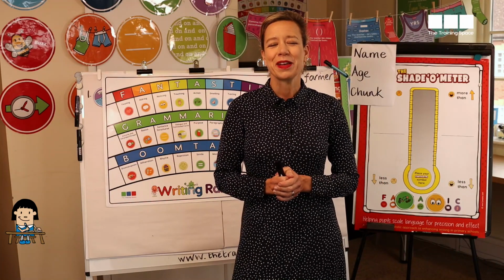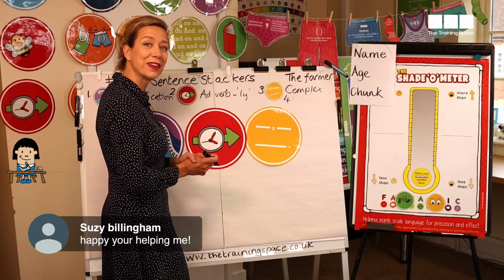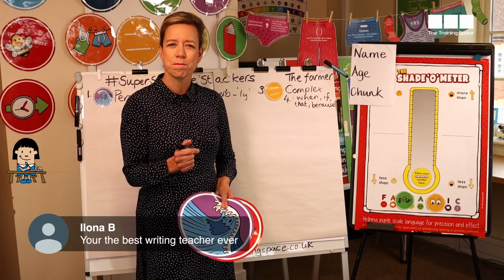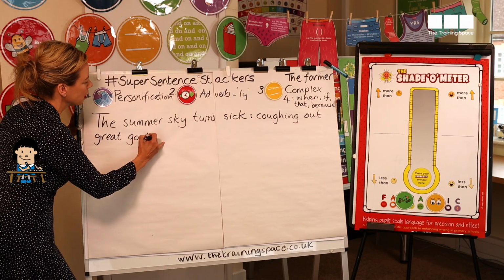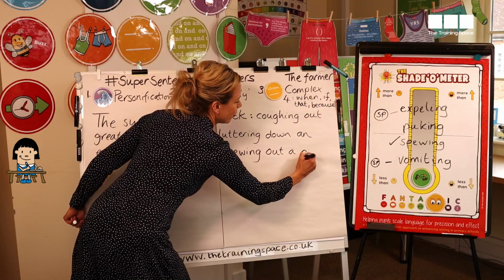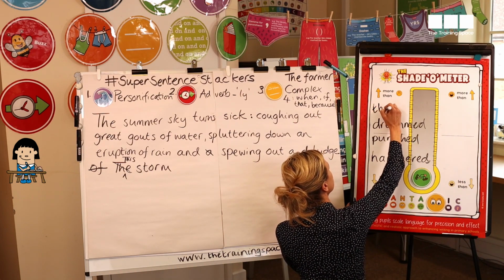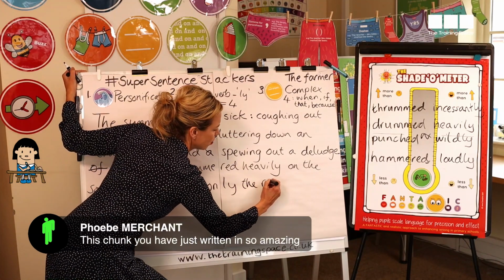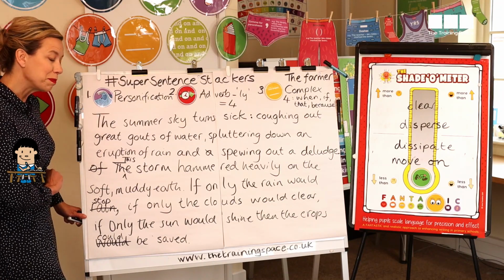Super Sentence Stacking with Jane Considine - Windmill Farmer - Writing Lesson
Welcome to Jane Considine's Super Sentence Stacking. Today we will be using the short film Windmill Farmer as inspiration for our Super Sentence Stacking.

Choose Your Chunk plot points

Plot point 1: Farming Time: 0:04 – 0:30
Plot point 2: Planting Seedlings Time: 0:30 – 1:00
Plot point 3: Water the crops Time: 1:00– 1:30
Plot point 4: The Storm Time: 1:30 – 2:00
Plot point 5: Blown Away Time: 2:00 – 2:20
Plot point 6: Changing seasons Time: 2:20 – 3:30
Plot point 7: Going Outside Time: 3:00 – 3:30
Plot point 8: Regrown! Time: 3:30 – 3:45
Plot point 9: Happy at Last Time: 3:45 - End

Submit your work by taking a good photo or scanning it and sending it using the hashtag SuperSentenceStackers.

Of course, you can simply write your sentences on a piece of paper. Do not forget to add your name and age and which plot point you are writing.

If you would like to submit your work, simply take a photo and Tweet via @janeconsidine using the hashtag SuperSentenceStacking.

If you look at the pinned post on the page, you can place your photo as a reply.